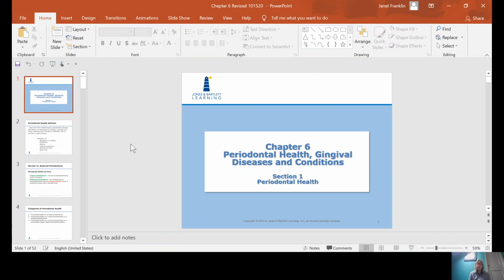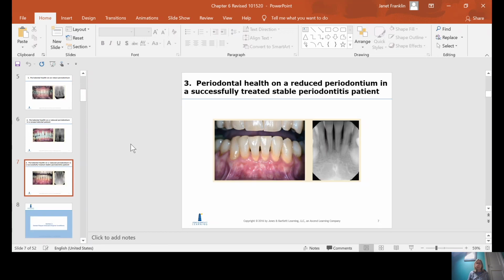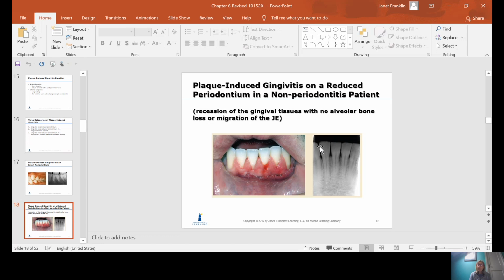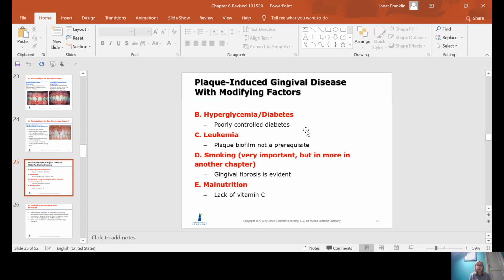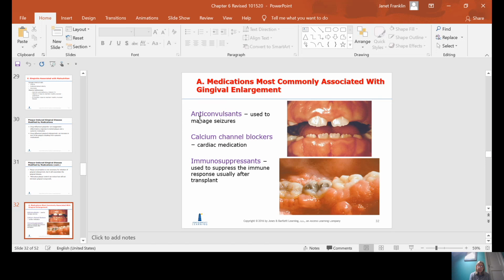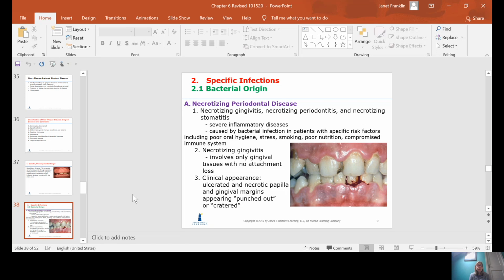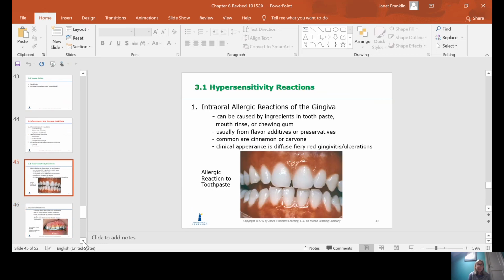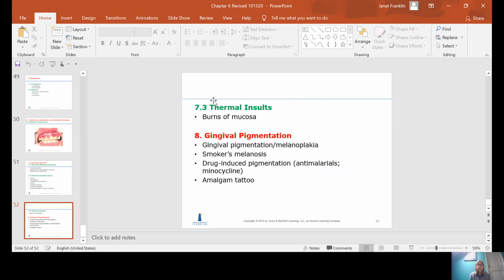Chapter 6 Periodontal Health, Gingival Diseases and Conditions